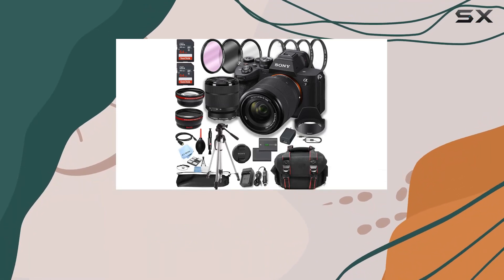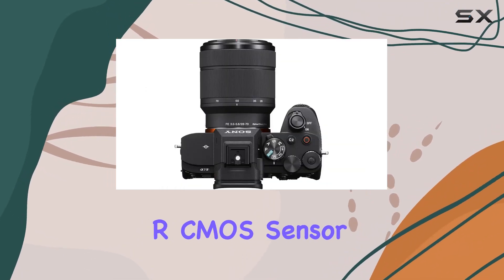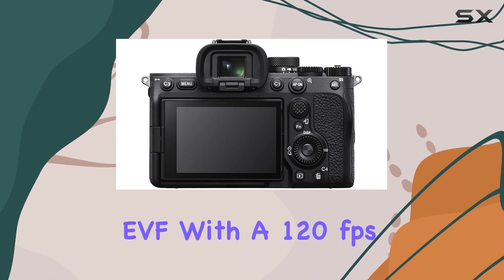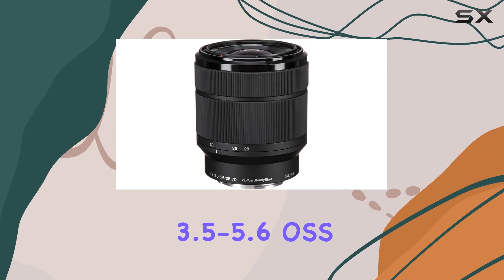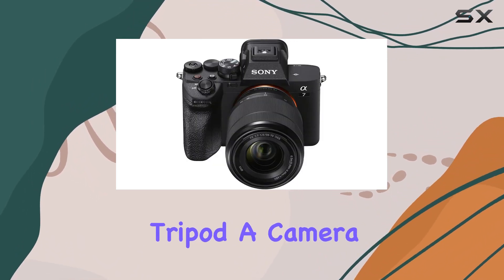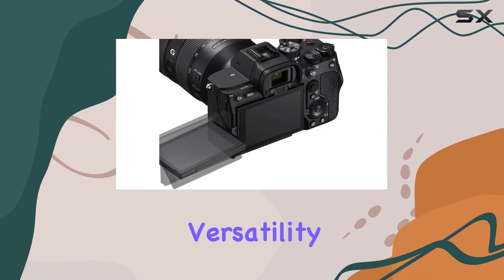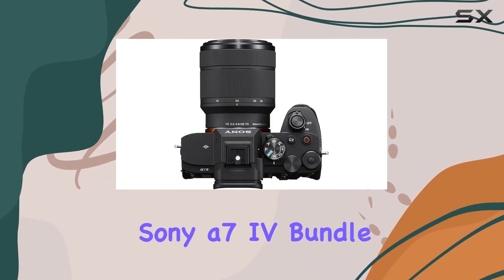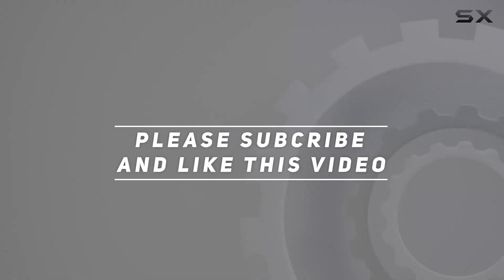Unleashing the Power of Sony a7 IV: In-Depth Camera Bundle Review!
0:00 Intro
0:06 Review

Things that we mentioned in this video:
Sony a7 IV Mirrorless : B0C3N8W58N